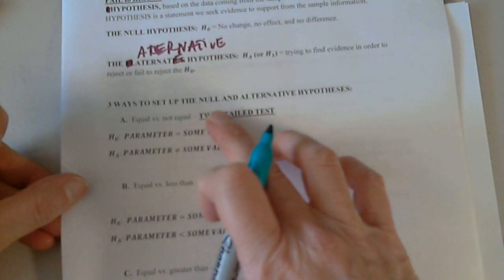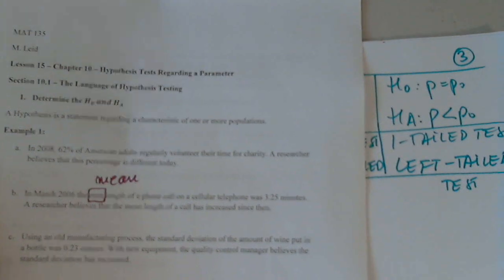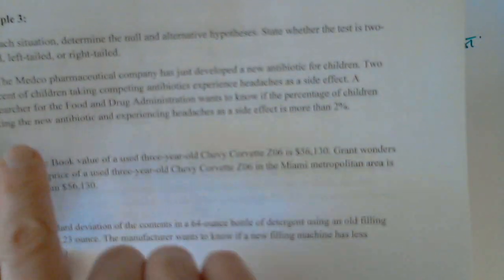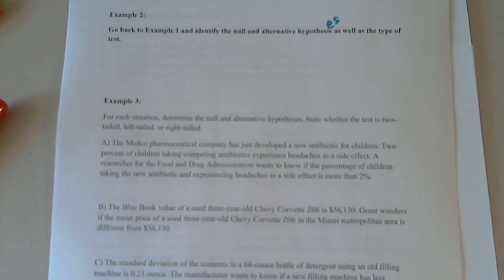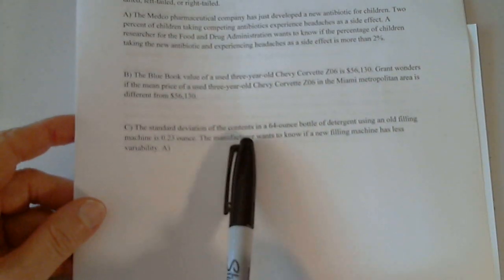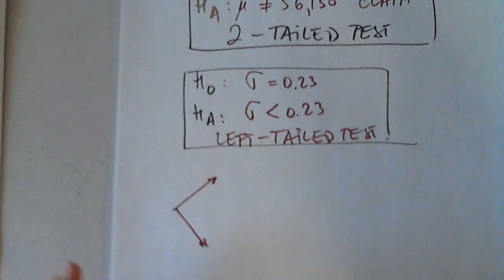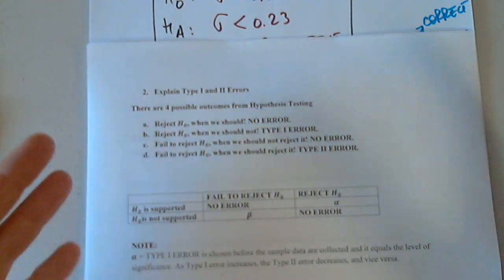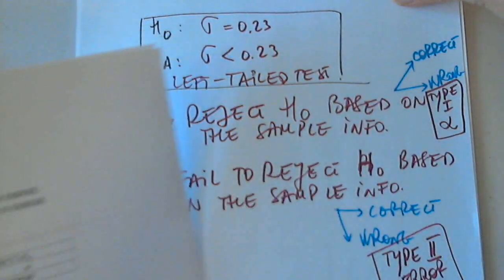MAT 135 10.1 PART 2 NOV 9